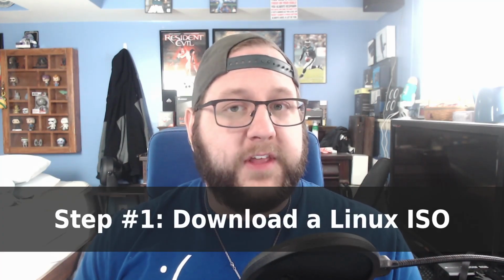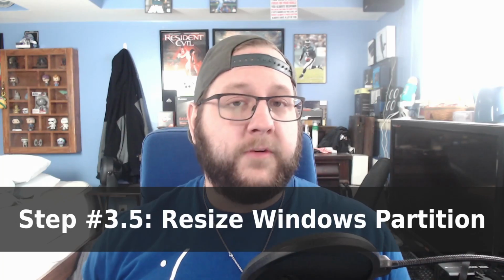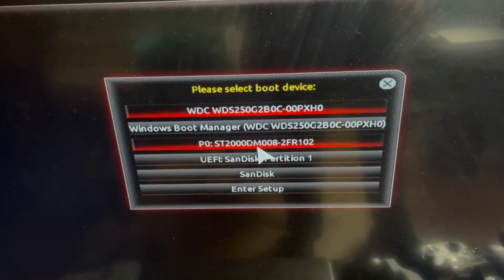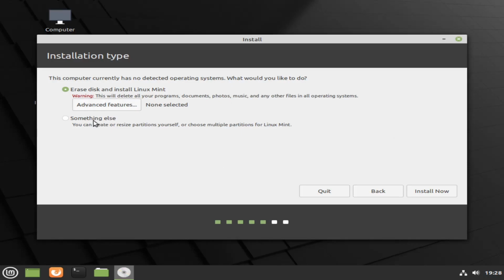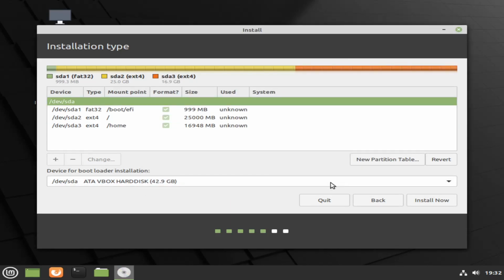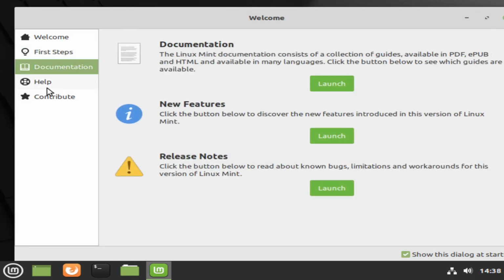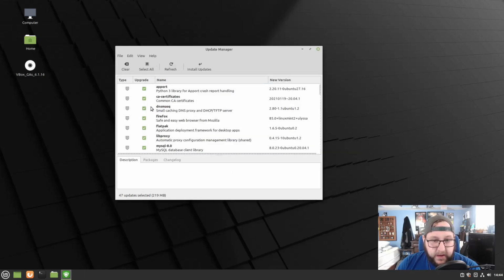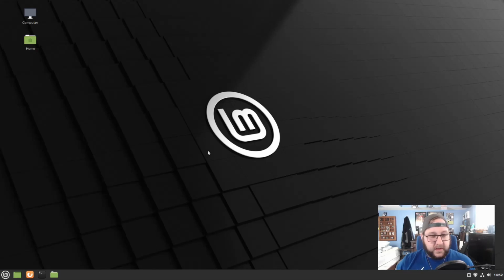How To Install Linux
If you've ever been curious about Linux but don't know where to start, then I've got you covered. I've got everything you need to learn how to install Linux in this video!